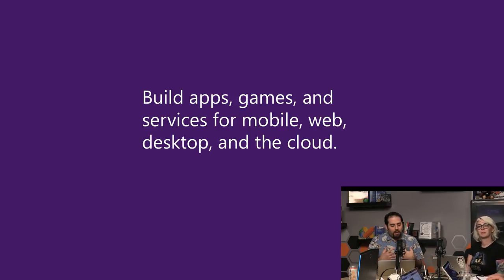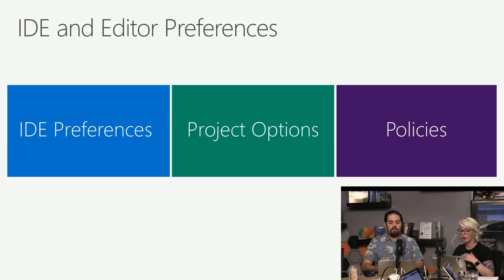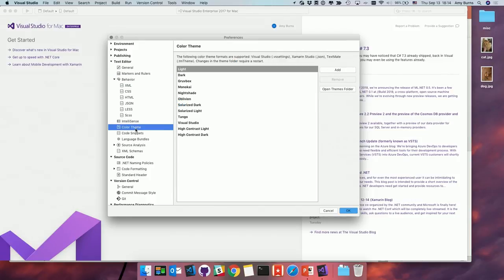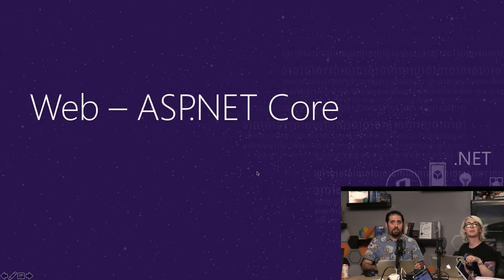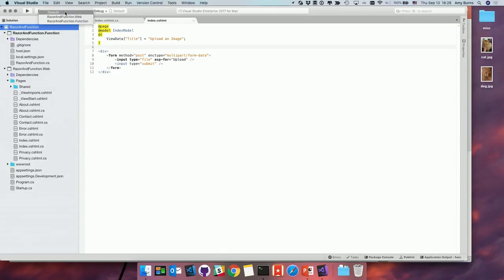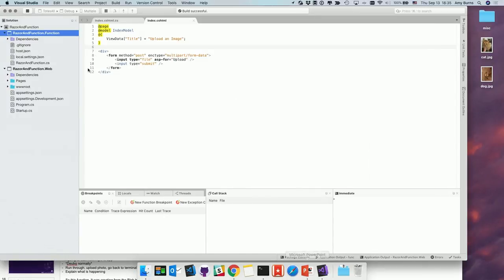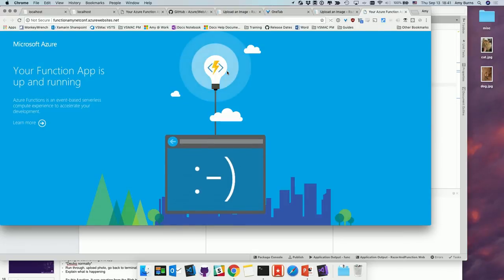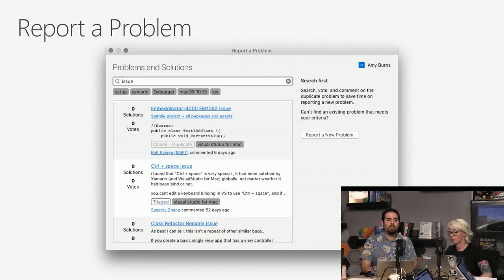S210 - Visual Studio for Mac Tips & Tricks - Amy Burns Dominic Nahous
Visual Studio for Mac is the Microsoft IDE natively designed for the Mac. You get everything you need for mobile, web, game and cloud development using C#, with rich support for Xamarin, .NET Core, Unity and Azure development. In this session, I'll take you through tips and tricks to help you get the most out of Visual Studio for Mac. This one's for beginners and experts alike!